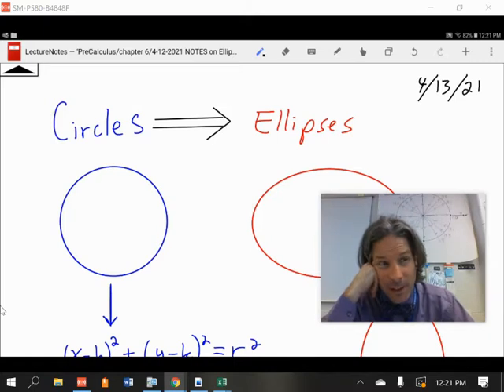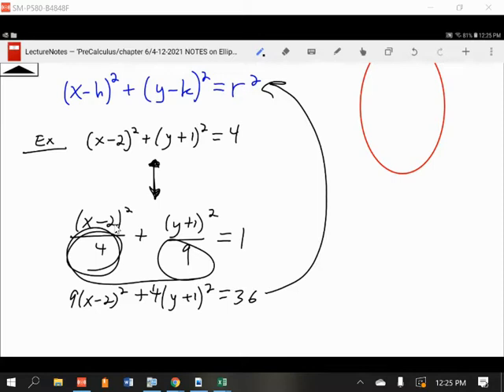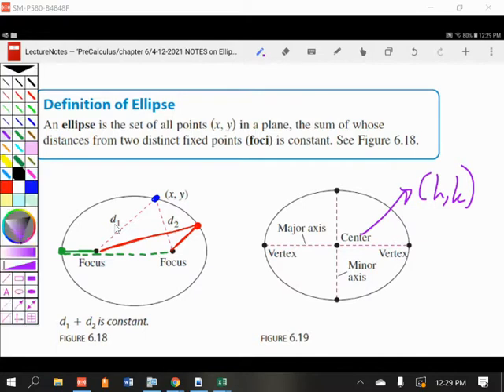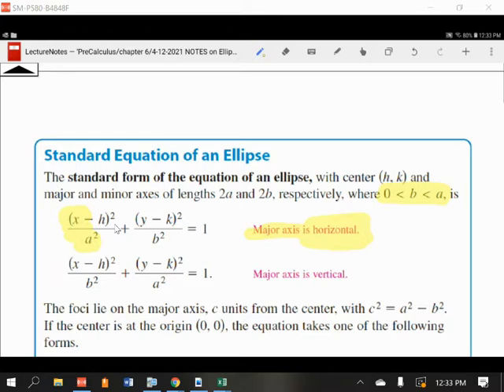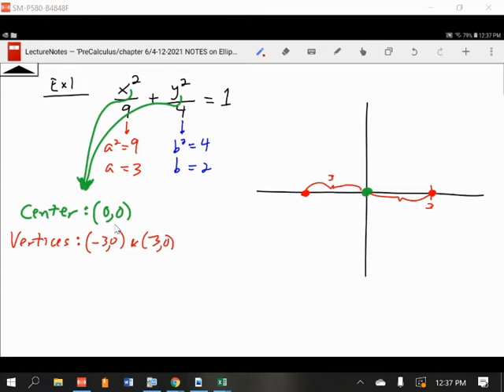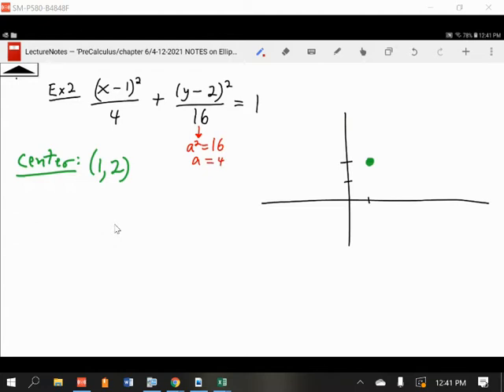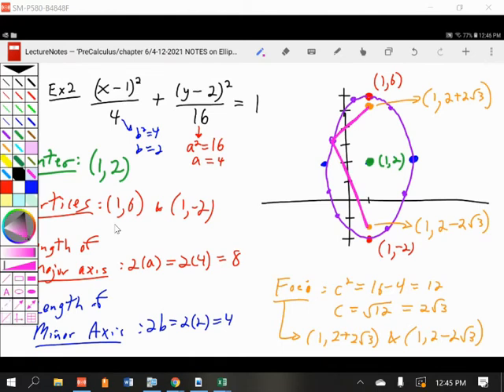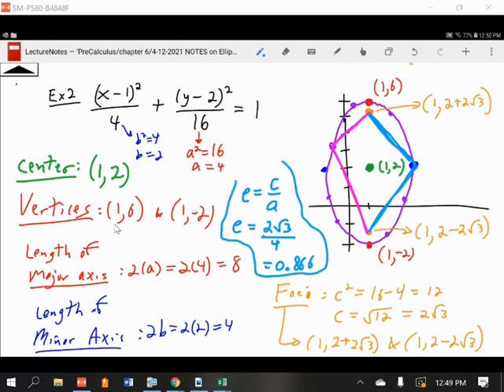Ellipses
NOTES and Examples on Ellipses.